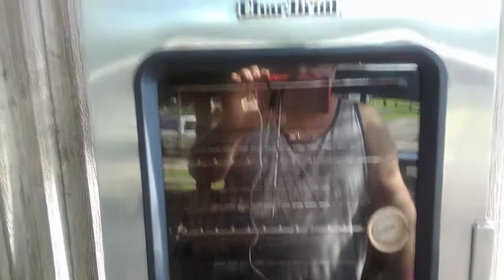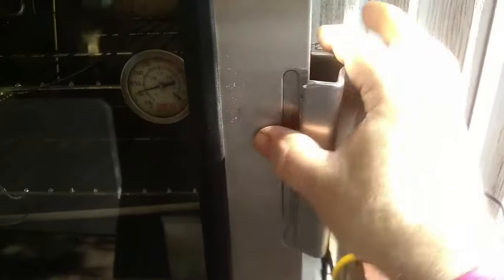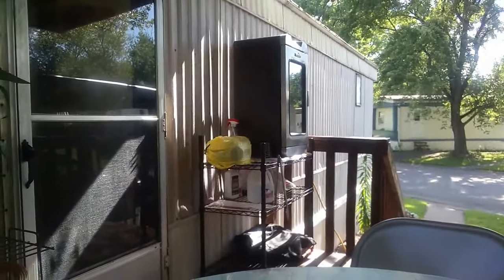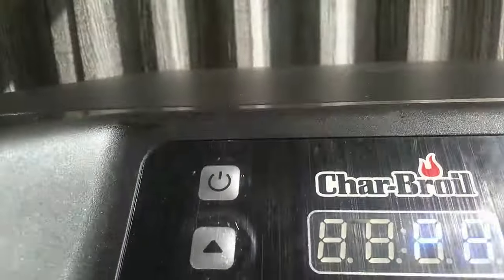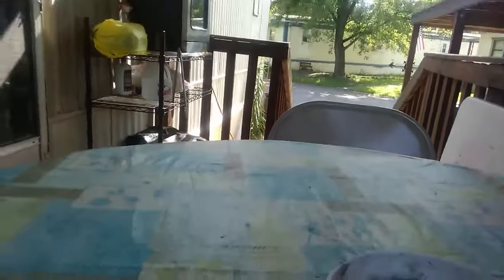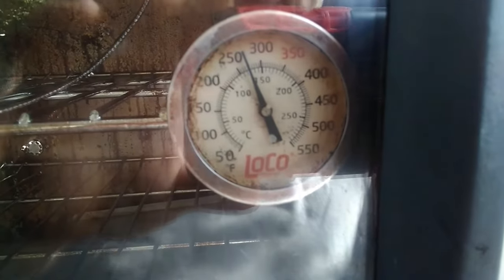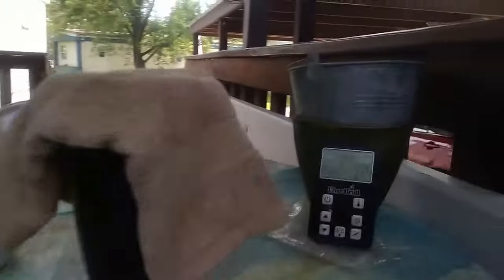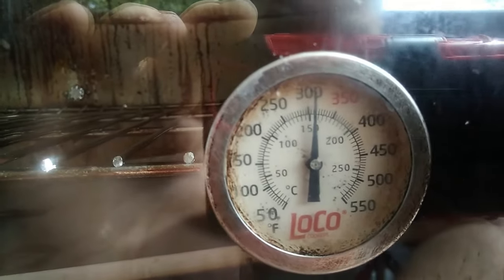char-broil smoker review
char-broil deluxe 1000